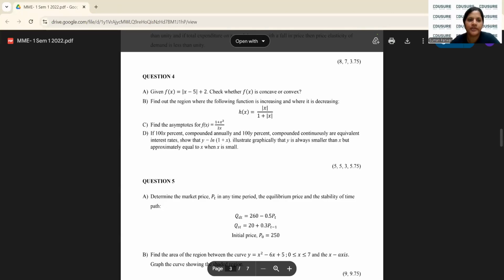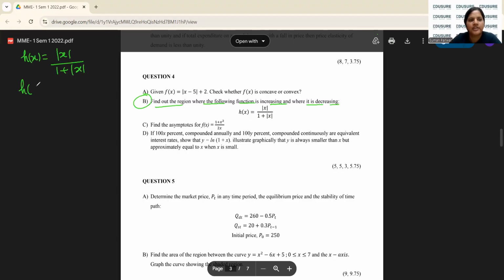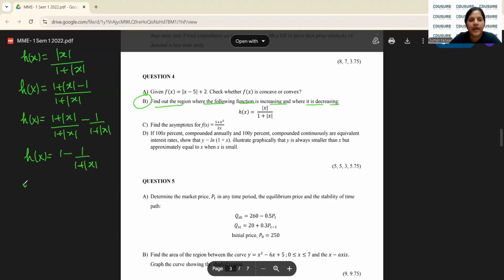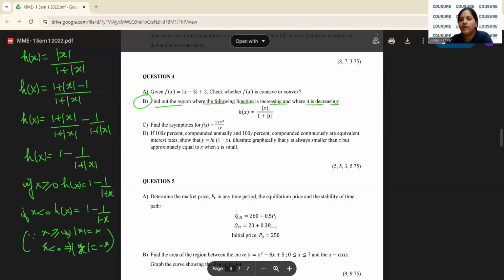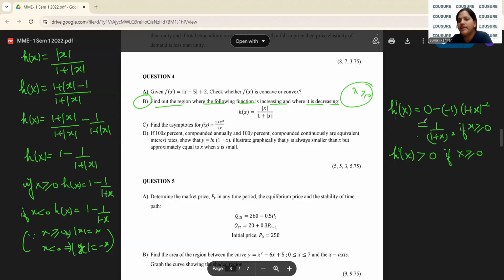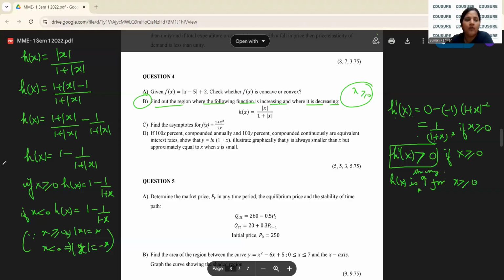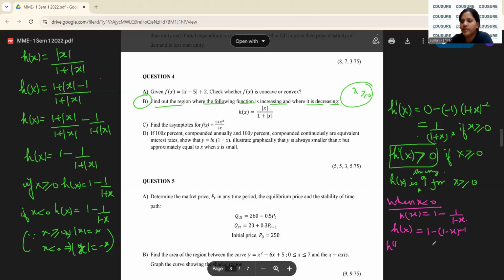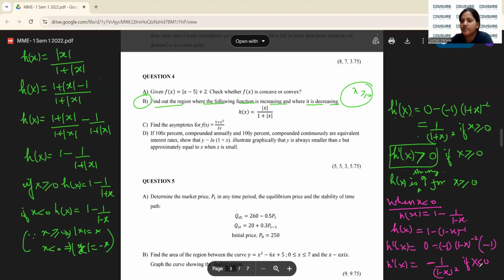Chapter 2 | MME 1 | PYQ:9 | DU 2022 Q4B Relations | DU Sem 1 | EduSure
In this video, we cover DU 2022-Sem1-Q4B — part of Mathematical Methods for Economics (MME 1) for Delhi University Semester 1, from the updated syllabus for B.A. (Hons) Economics students.

Topics covered in this video:
- DU 2022-Sem1-Q4B
- Part of Section 4: Relations and Functions